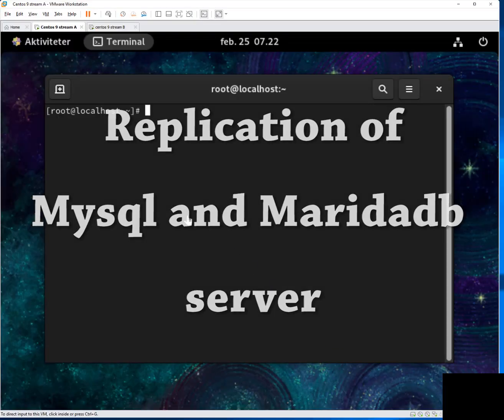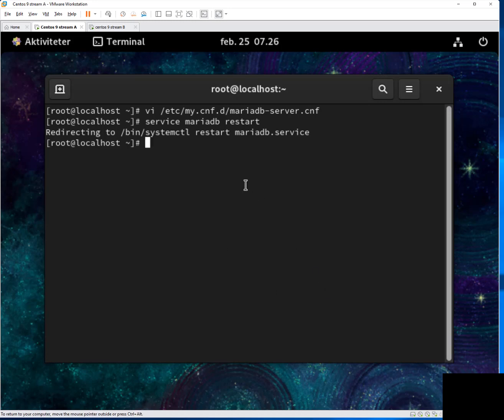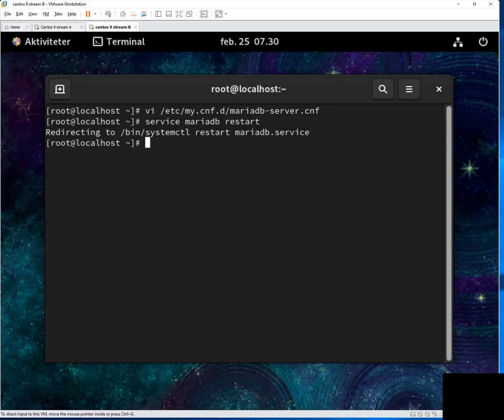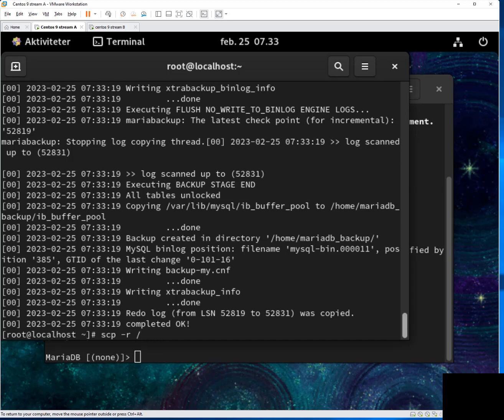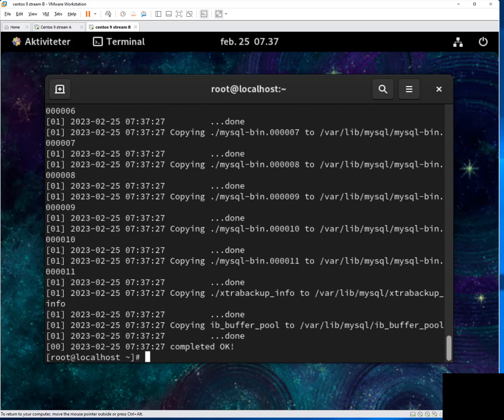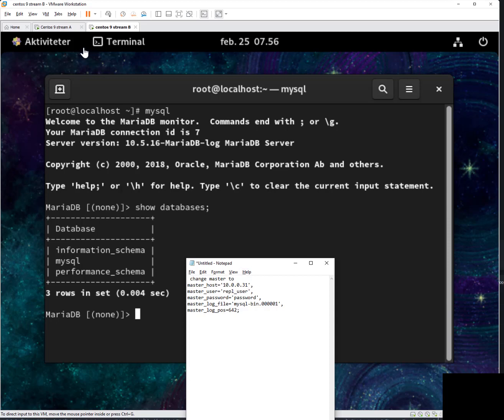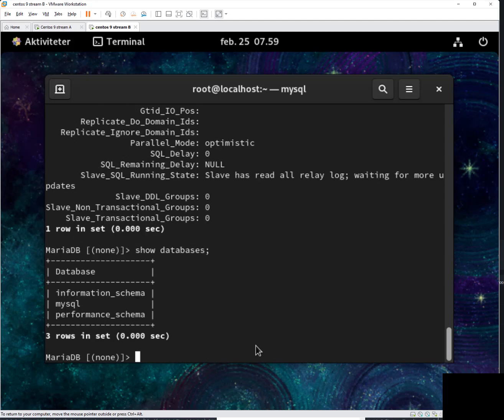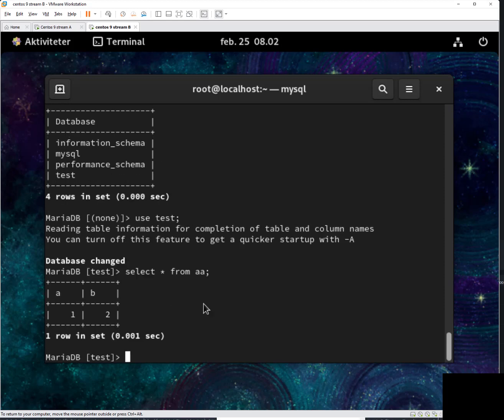Replication of database servers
Configuration of Mariadb/Mysql databases to replicate one master database to a slave database on a different server. Configuration procedure shown  in VMware Workstation  with Centos 9 Streaming servers.

In order to secure your Mariadb or Mysql databases, you can copy the database from a master server to a slave. That can be done online immediately when the databases are republicated from a master databases to slave databases. That secure from hardware disk failure. Not from update failure, since all changes of the master databases are immediately copied to the slave server. Therefore, the need for other kind of regular backup routines is also required.  The replication can be done to a number of slave servers simultaneously, but only one slave server is discussed here.